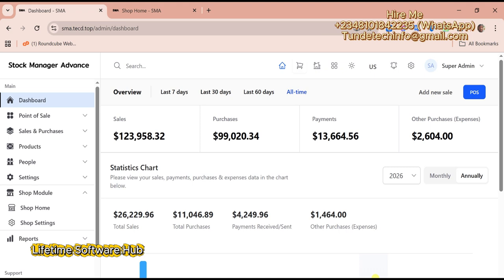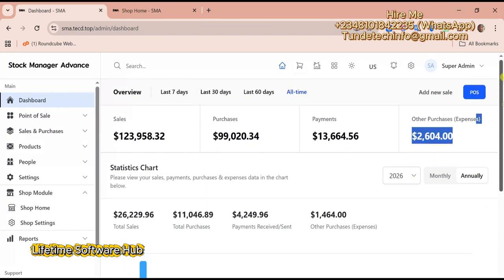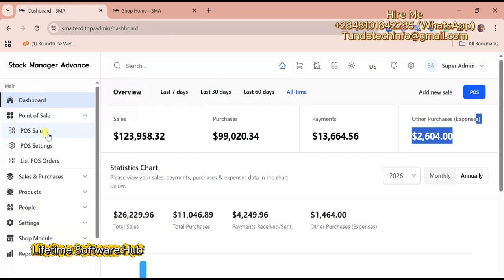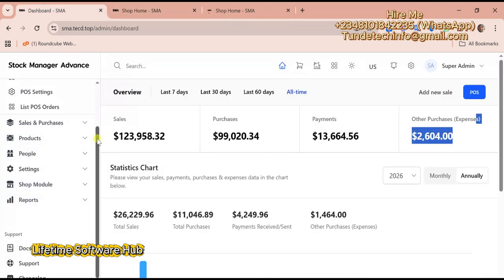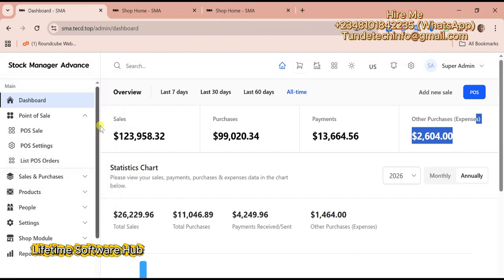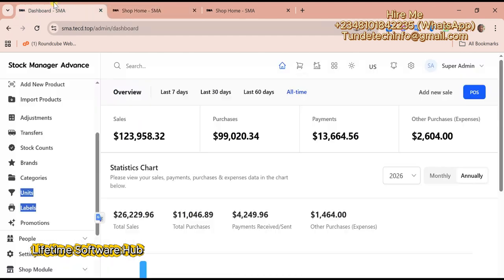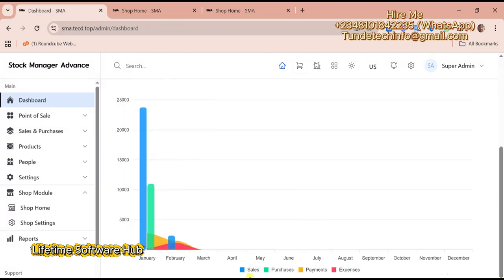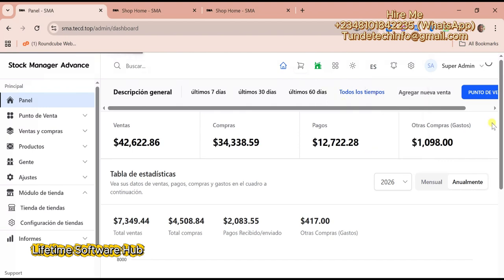STOP Using Odoo! Stock Manager Advance, Full Demo + POS, Inventory, Accounting (One-Time Payment)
Looking for a powerful all-in-one business solution without paying monthly subscriptions? This complete walkthrough shows you how to install, set up, and use a modern inventory and business management system that handles everything from sales to accounting.

In this video, I break down the full system step-by-step, showing you how it can replace expensive tools like Odoo and Zoho while giving you full control with a one-time payment for lifetime access.

Whether you're running a retail shop, wholesale business, pharmacy, supermarket, or enterprise setup, this solution gives you everything you need in one place.

⚙️ What You’ll Learn:

Full installation on hosting/server (cPanel & VPS)

How to set up products, categories, and warehouses

POS system setup for fast sales

Managing customers & suppliers

Complete accounting & reports dashboard

User roles and staff management

System customization & automation

💼 Why This System is Better:

No monthly subscription fees

Fully customizable and scalable

Faster and simpler than Odoo & Zoho

Ideal for small, medium, and large businesses

Business owners

Retail shops & supermarkets

Pharmacies

Warehouses

Entrepreneurs & startups

Get the latest on tech updates, lifetime software deals, Google algorithm news, and business insights